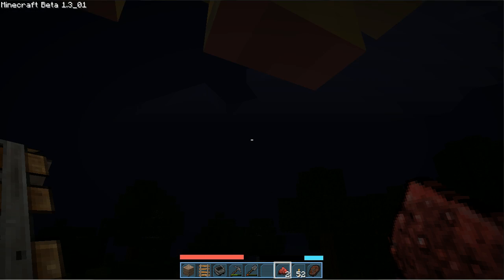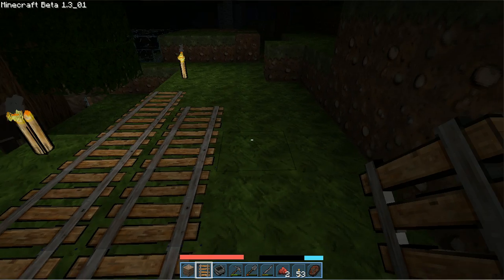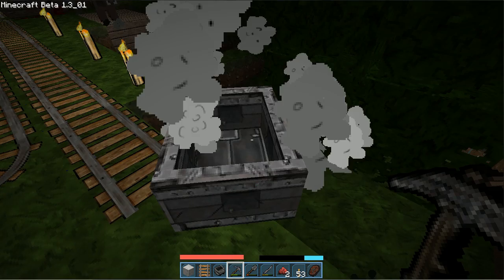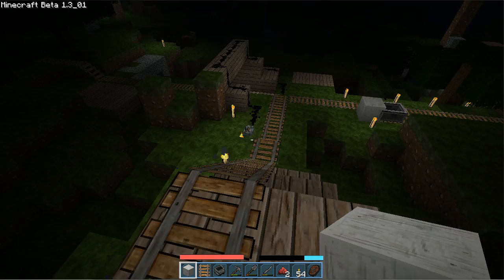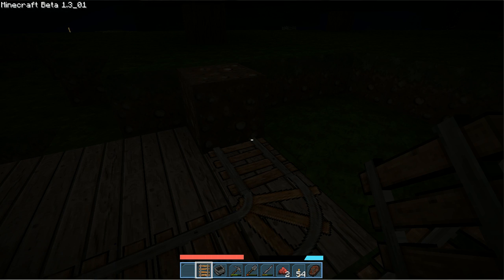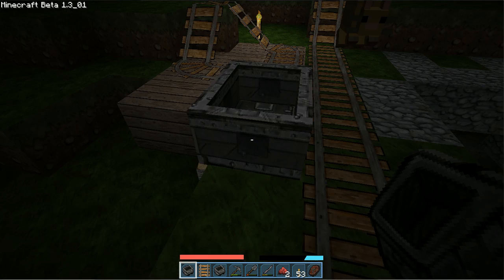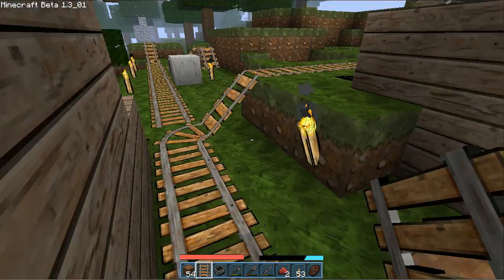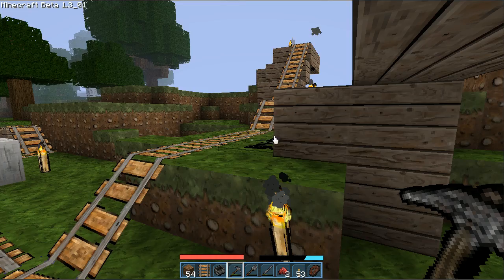Basic Tutorial on using Minecart Rails l TheMineShack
POWERFUL & AFFORDABLE HOSTING:
A simple tutorial on how to assemble a successful minecart system with redstone and boosters